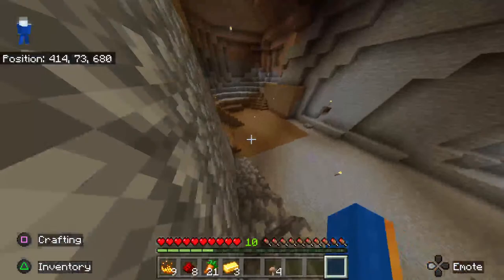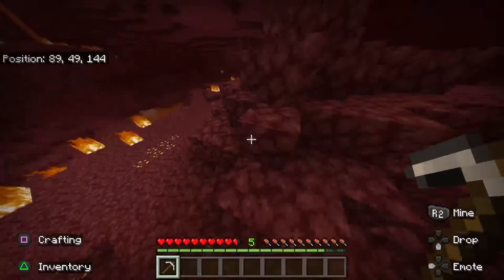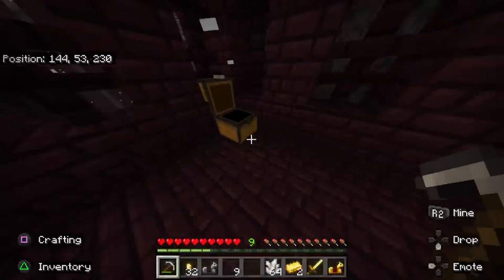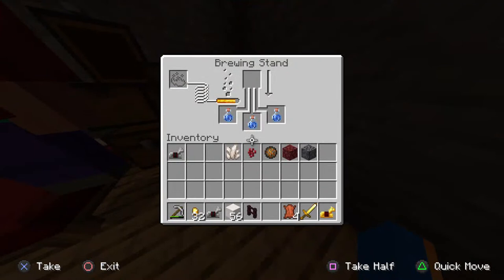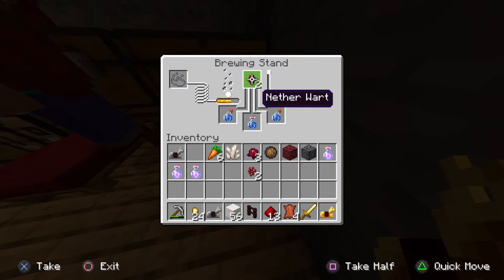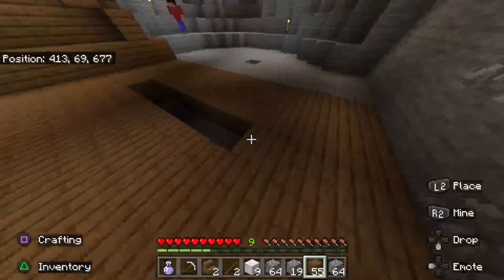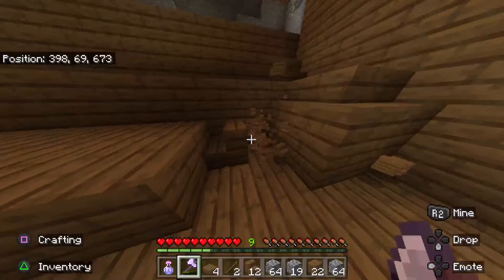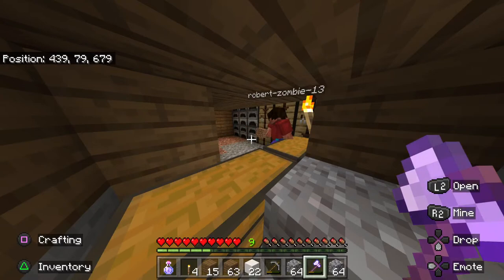Lootsteal smp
I start a smp